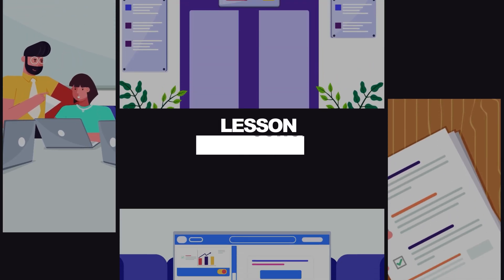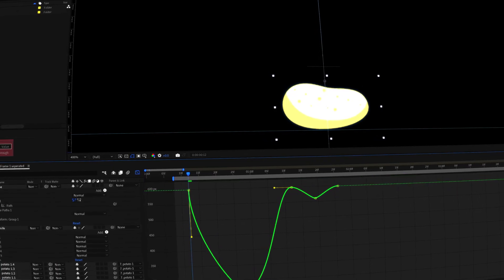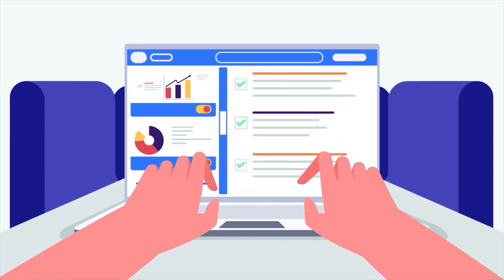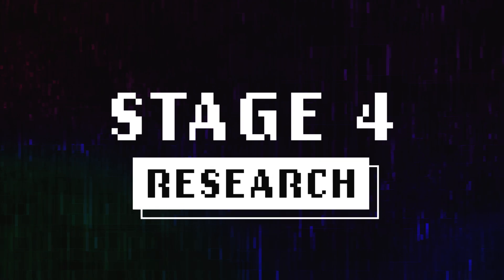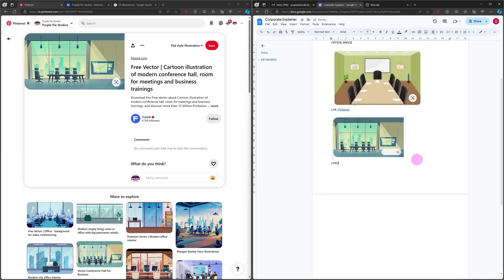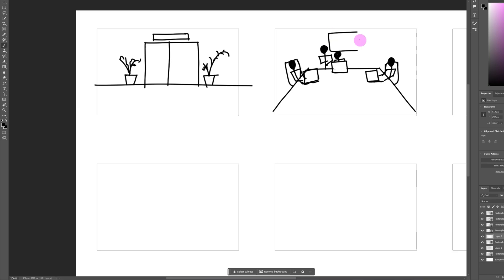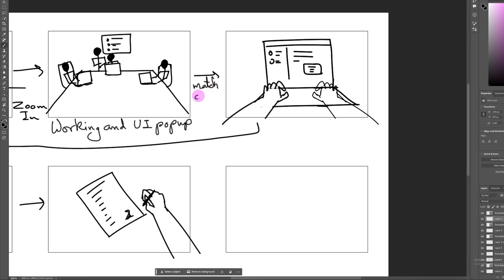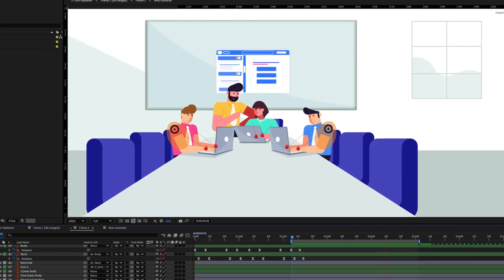Get unique ideas for your animation | 2D Corporate Explainer Animation Course Lesson 1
In this lesson we will learn how to get an idea for your explainer animation Project.

____Timestamps____
00:00 - Introduction
00:26 - Stage 1
01:11 - Stage 2
01:54 - Stage 3
02:13 - Stage 4
03:03 - Stage 5
03:28 - Final Conclusion